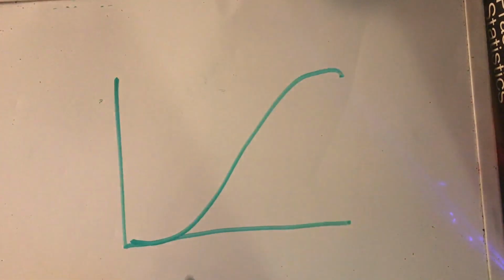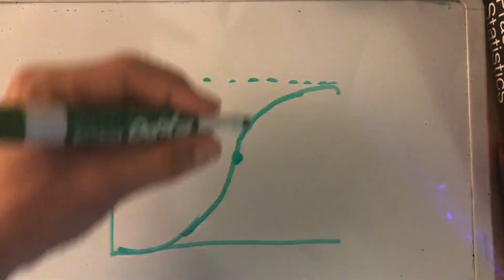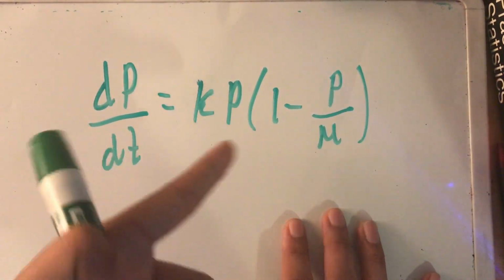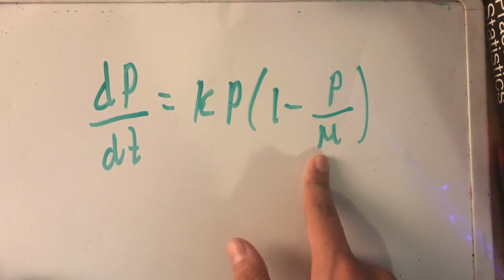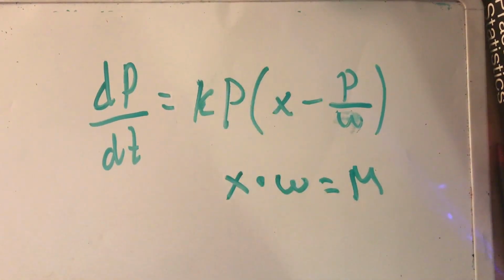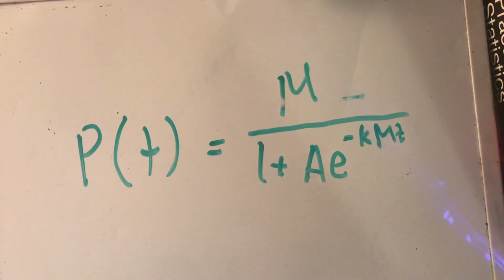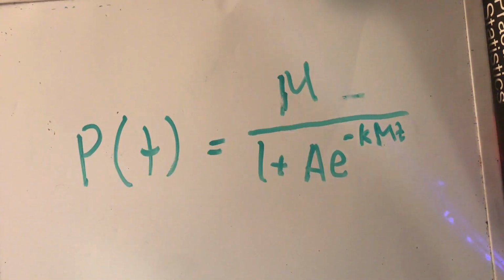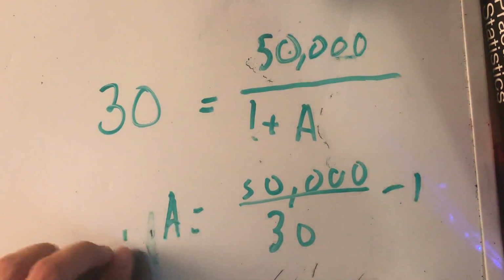Logistic Differential Equations [EHS Calc BC]